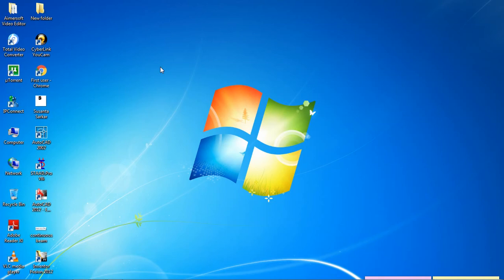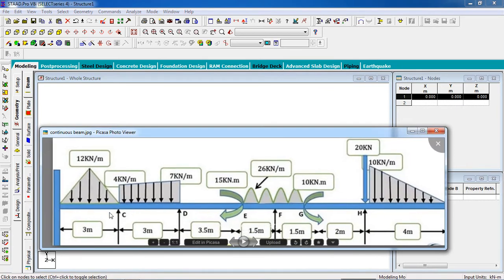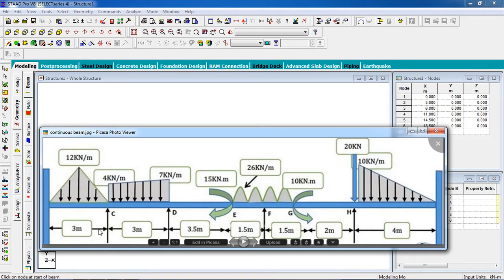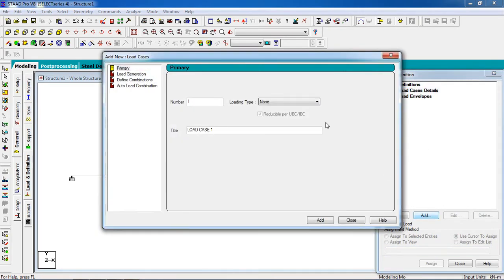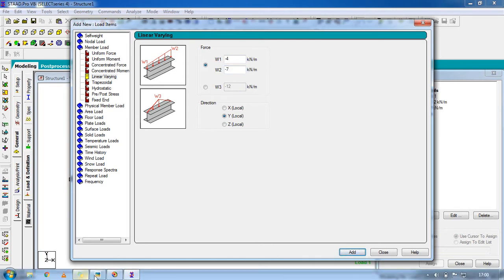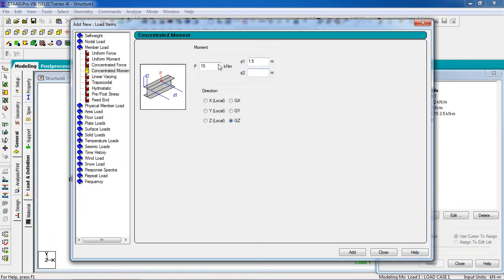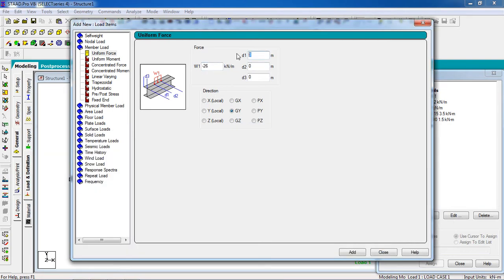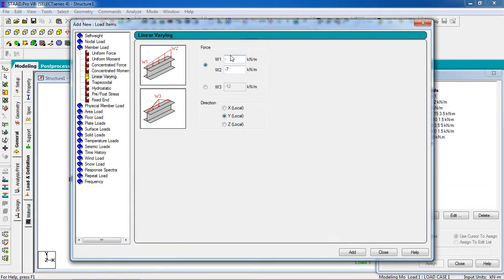STAAD Pro Tutorials - Analysis of Continuous Beam with Different Loads ( Day 13 )